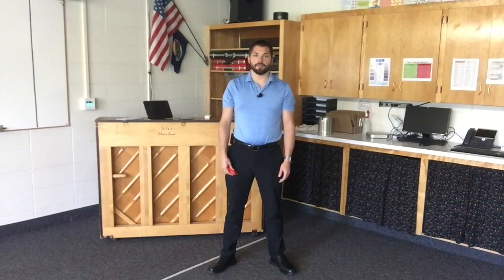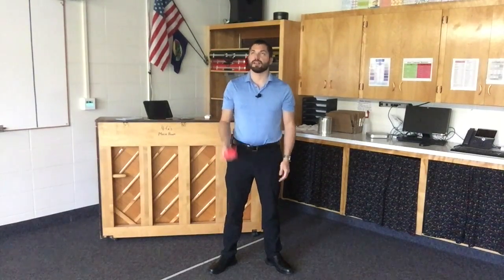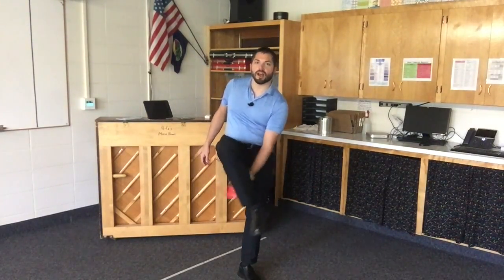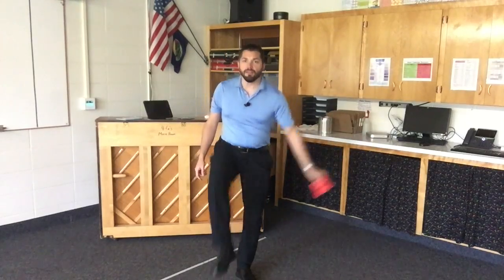4Gs Music: 3rd Grade Week 3b part 1/2 (September 24-25)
3rd Grade DLI music lesson for 9/24-9/25. Part 1: learning actions for "Plainsies, Clapsies"